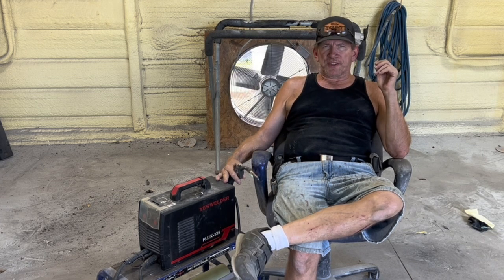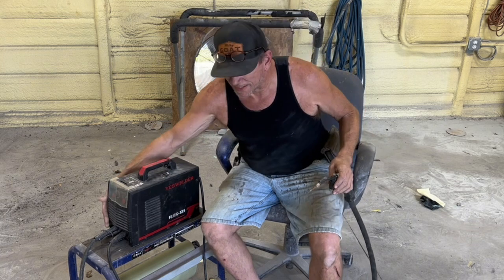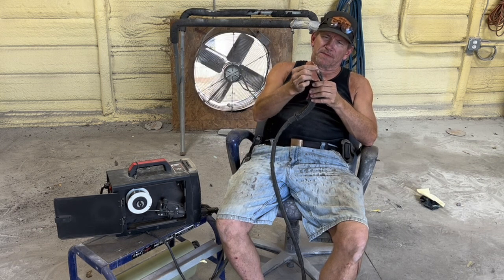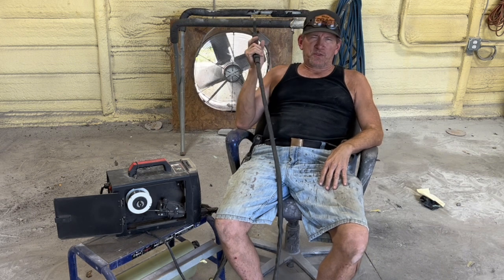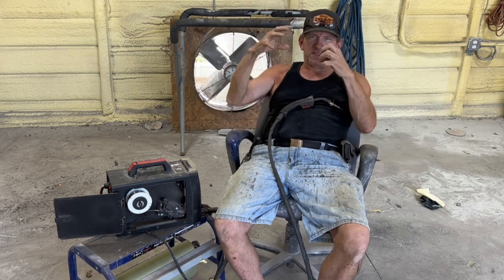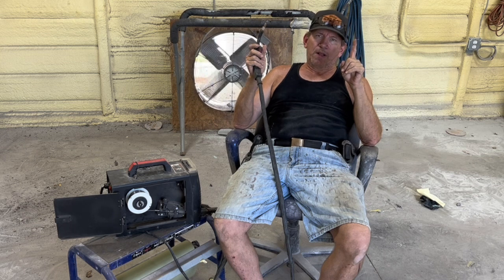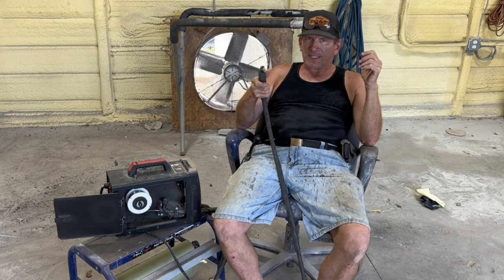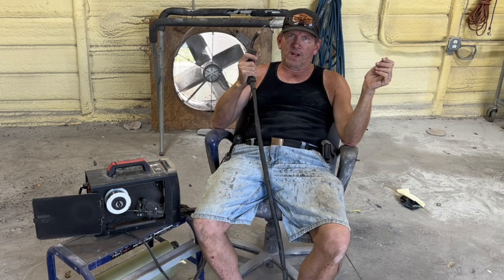More TROLL welding lessons, and Win-a-Welder for everyone (including troll morons🤣)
BILLY'S AFFILATES
Billy's Shirts & Swag
Using this link may lead to a commission at no additional cost to you HELPING THIS CHANNEL OUT